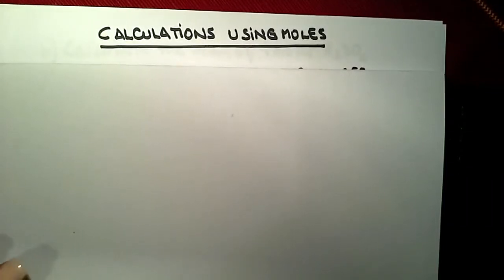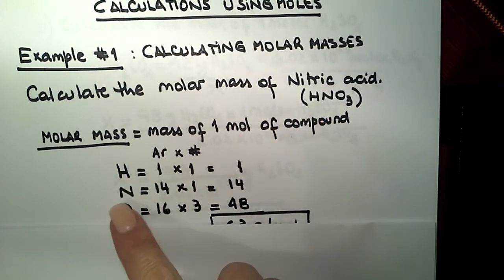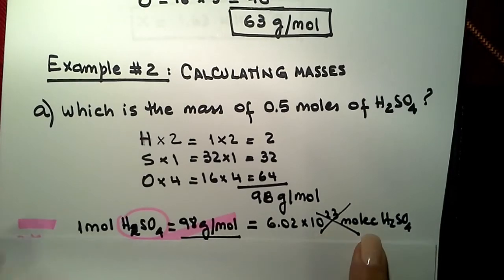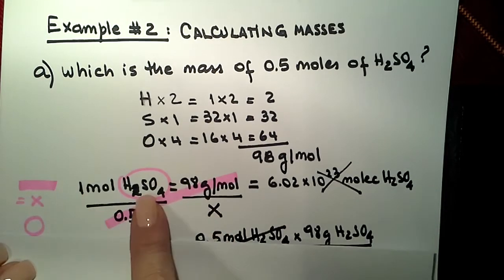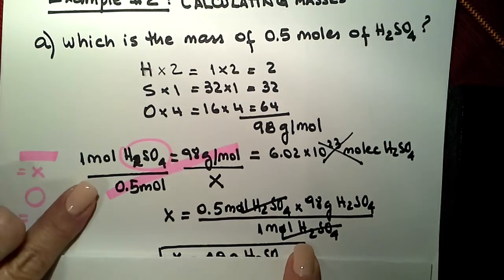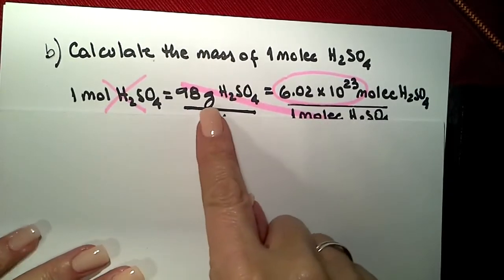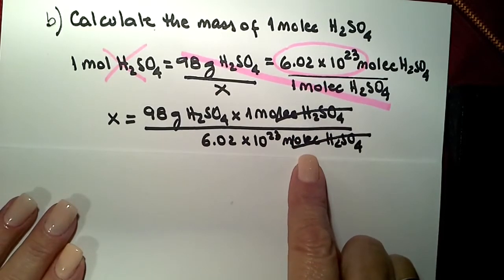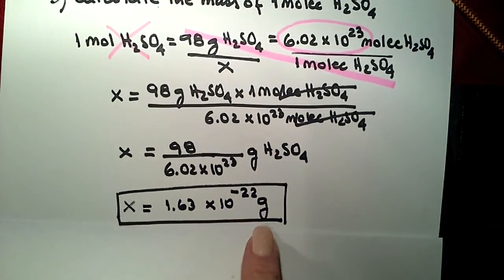IGCSE CHEMISTRY The Mol #2 Calculating masses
Calculating masses from moles